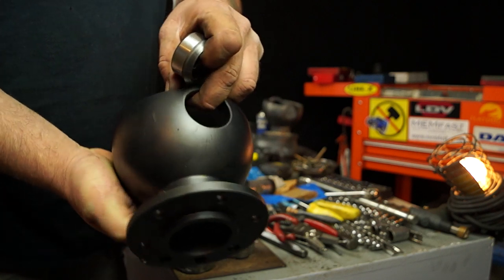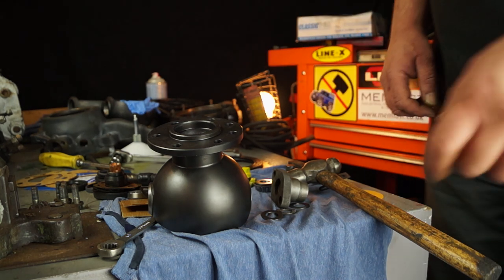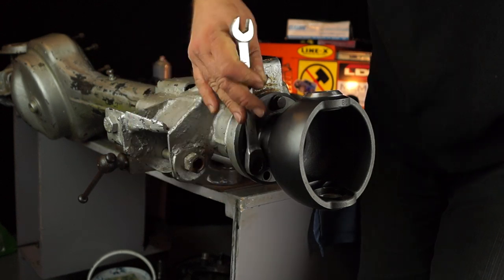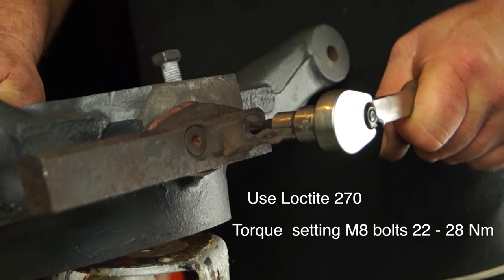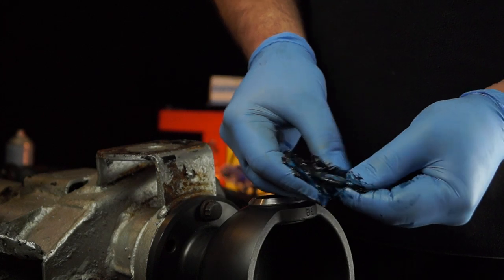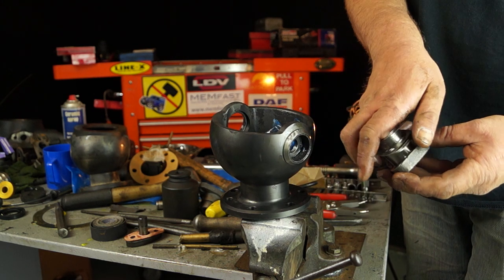Swivel pin housing overhaul Part 7 - fitting ball to axle / fitting bearings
Continuing with our video series on overhauling the Land Rover axle swivel pin housing and ball we get to fit the bearing races and top bush to a new teflon ball then go on to have a look at the ways we can assemble the housing.  This series is for beginners who have never attempted this sort of work on their Land Rover Defender, Discovery 1 or Range Rover classic. The video series is an overall view of  how the job is done and is not particularly model or axle specific however we are covering the ABS axles beause there is slightly more to them.  You will feel much more confident to tackle doing this maintenance job on your Land Rover after watching attentively.  Produced by trailerfitter a seasoned qualified technician and HGV fitter he will take you through the ins and outs of repair techniques which are vital when repairing vehicles.